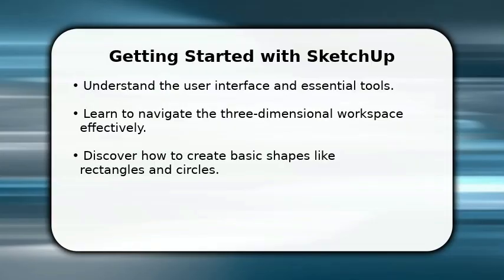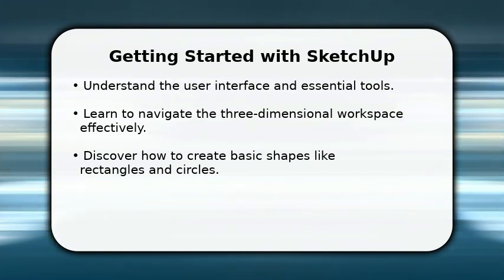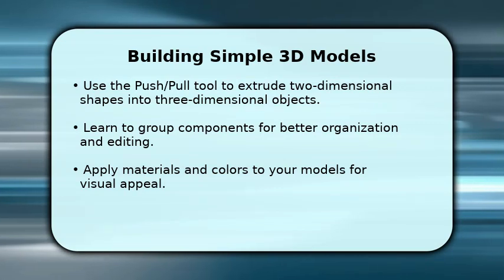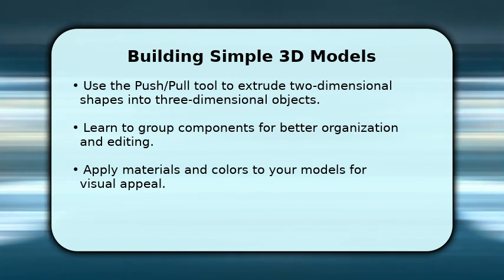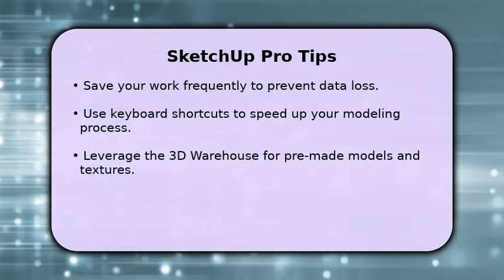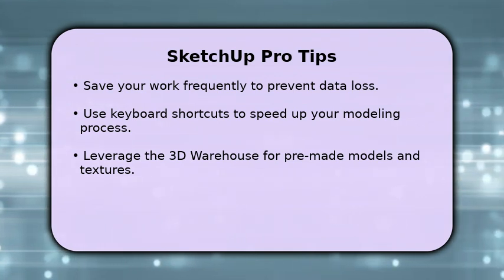How to Use Google Sketchup 2025 - Easy Guide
▸ (s) Learn how to use Google Sketchup 2025, a powerful 3D modeling software. In this video, we'll cover the basics of getting started with Sketchup and explore its features and tools. From creating simple shapes to building complex models, we'll show you how to get the most out of this popular software.

Google Sketchup 2025 tutorial, Sketchup for beginners, 3D modeling software, Google Sketchup tutorials, Sketchup 2025 guide, How to use Google Sketchup, Sketchup basics, Google Sketchup features, Sketchup tools and techniques